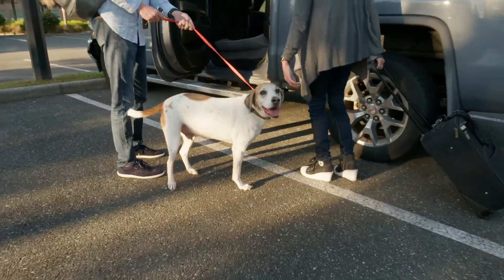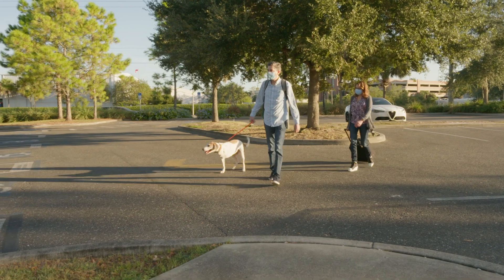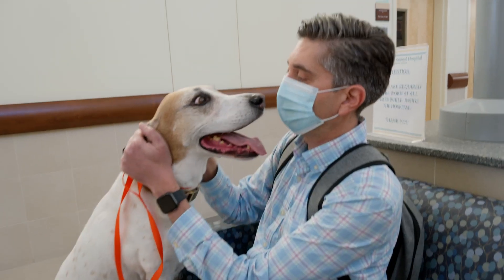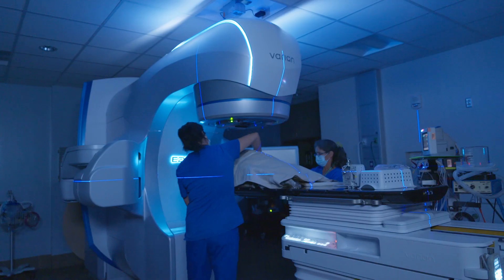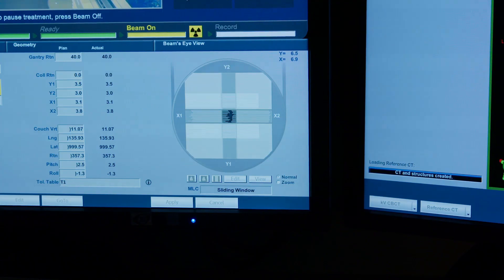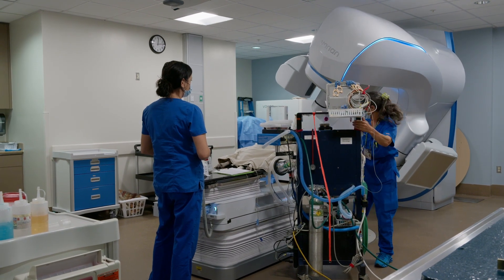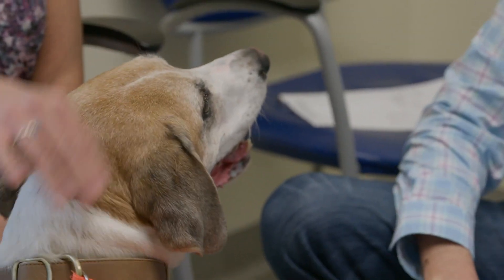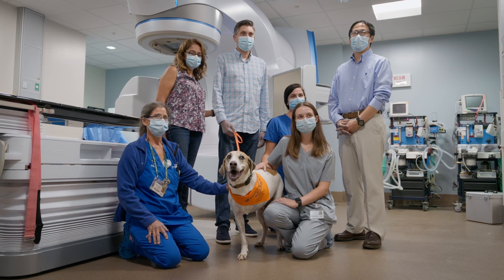New Linear Accelerator at UF College of Veterinary Medicine Enhances Cancer Treatment for Animals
A 9-year-old dog named Lincoln, diagnosed with a tumor deep inside his chest that threatened his heart, is doing well at home in Orlando and back to counter-surfing for treats after completing a month of radiation therapy at UF’s College of Veterinary Medicine, becoming one of the first patients to be treated using a new linear accelerator, or LINAC, now available to animal patients at UF.